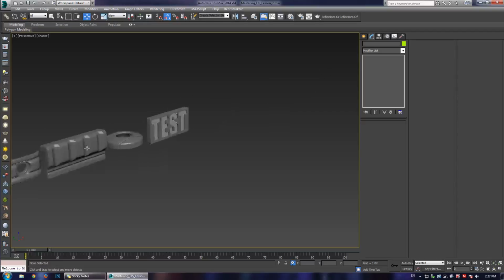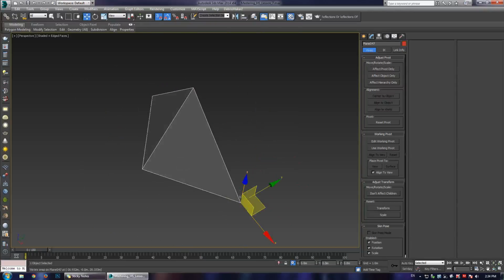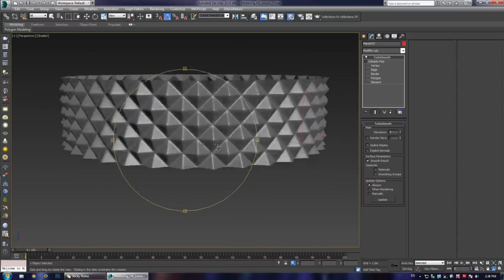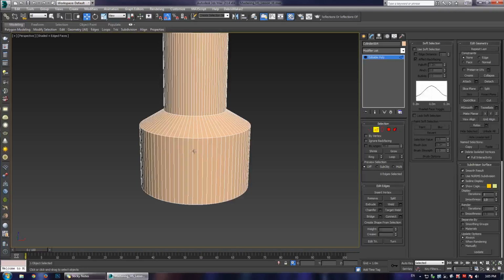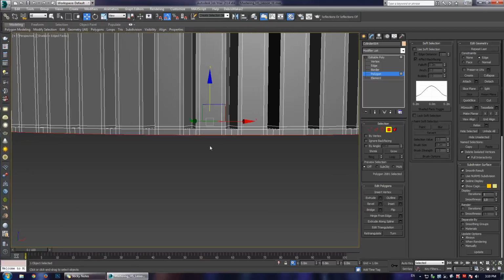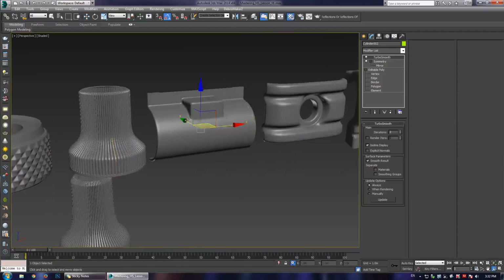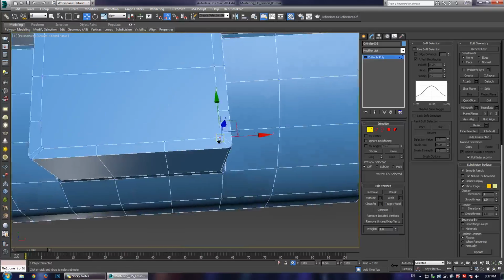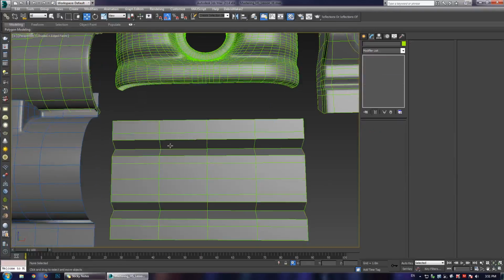77 zz7 1of2